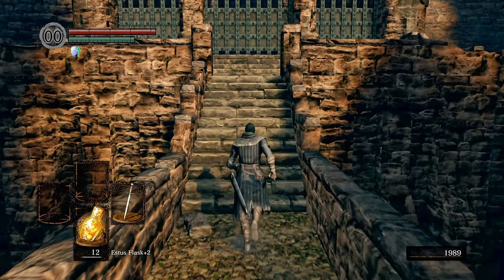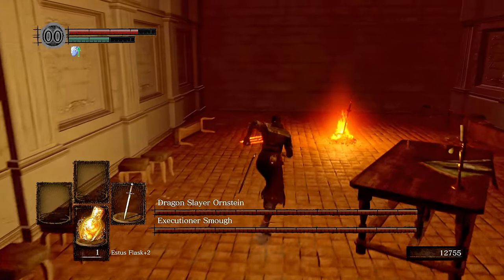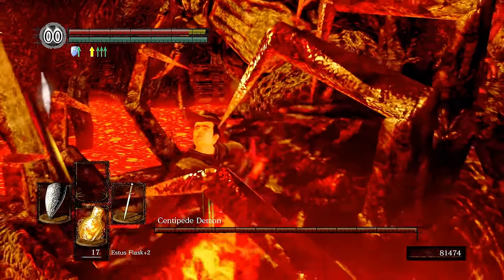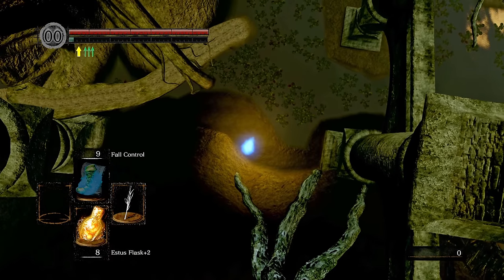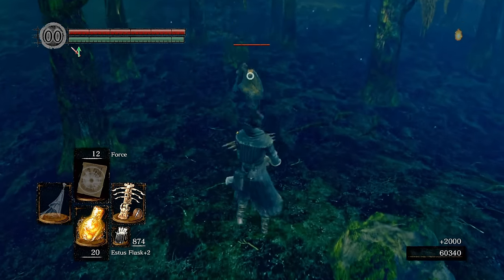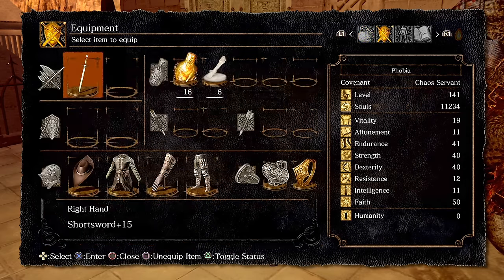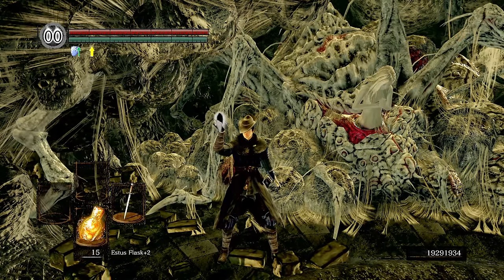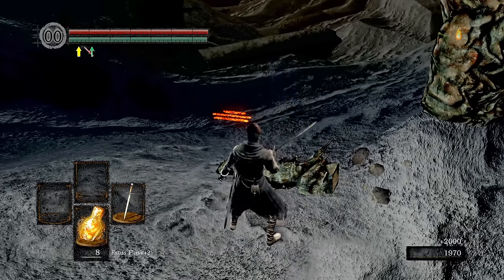Glitches you can do in Dark Souls Remastered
A list of glitches and exploits you can still do today on the latest patch of Dark Souls Remastered

CHAPTERS:
00:00 Intro
00:57 Sen's Gate Skip
01:56 Inactive O&S
03:20 Out of Bounds Boss Kills
04:22 Fall Dodging
05:53 Spell-Swapping
07:37 Soul Duplication
09:49 Wrong-Warping
11:50 Outro